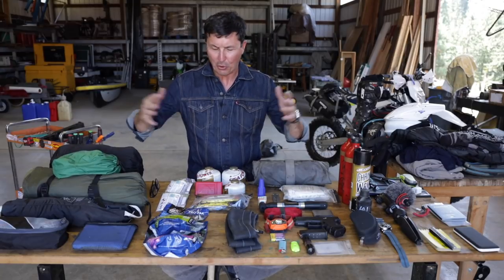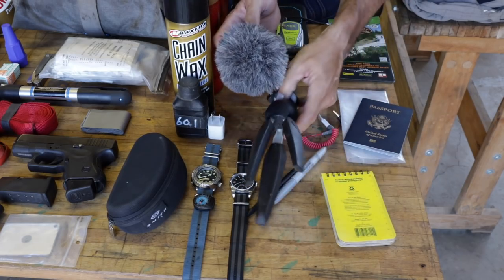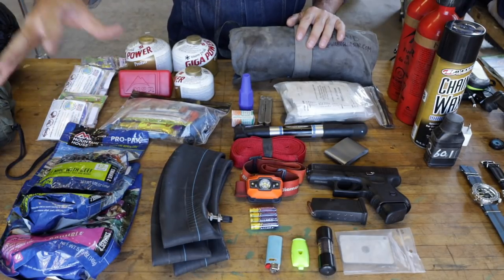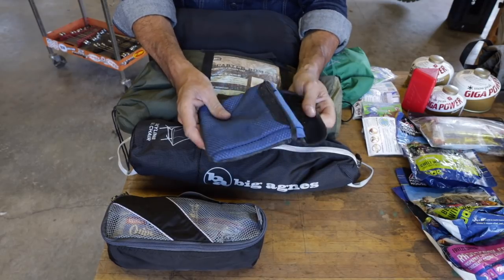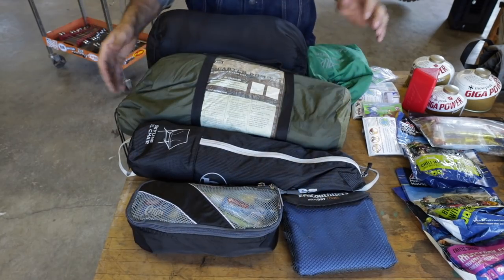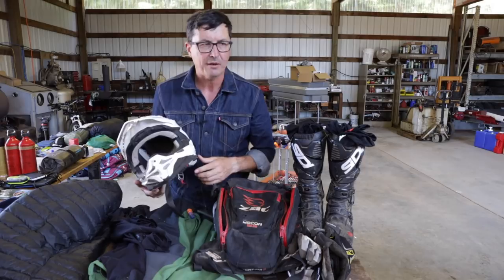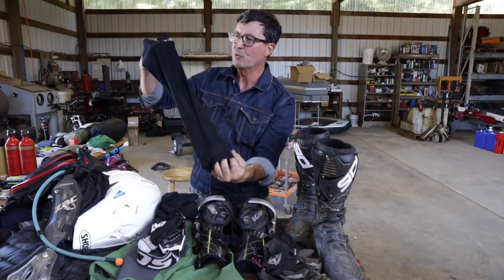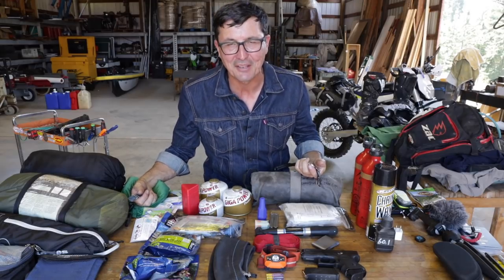ULTIMATE 5 DAY SURVIVAL KIT